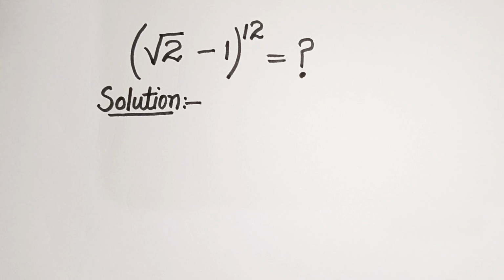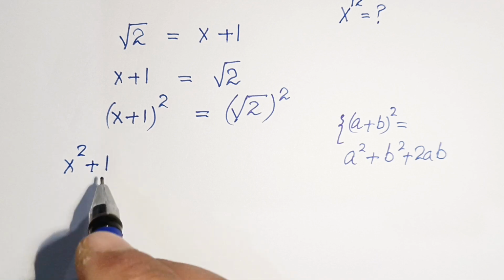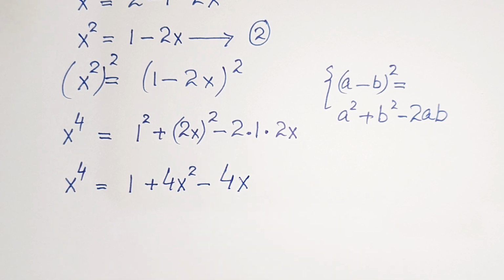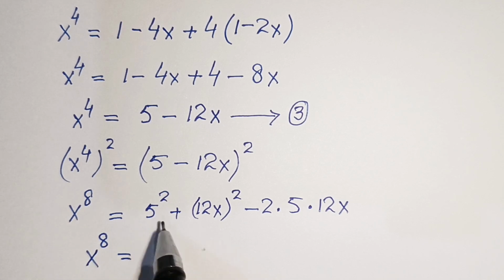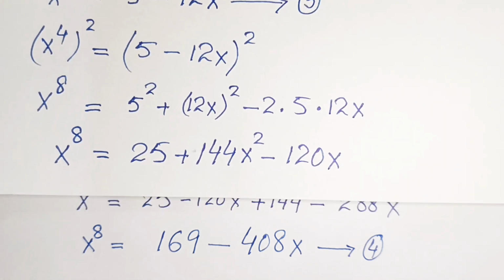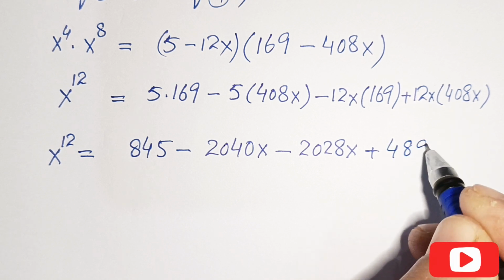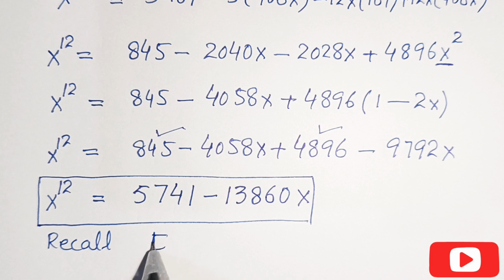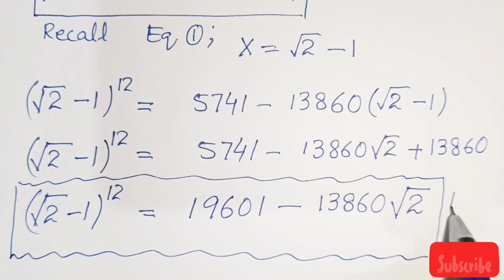Harvard University Admission Test Question l Radical Exponential Problem